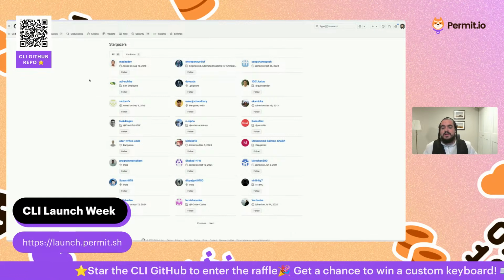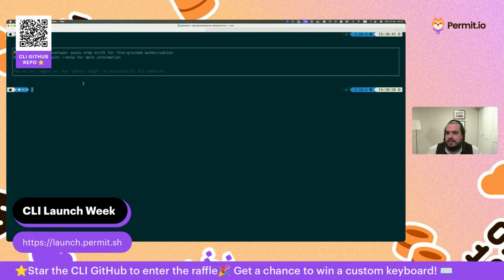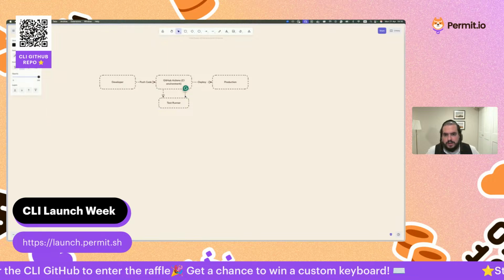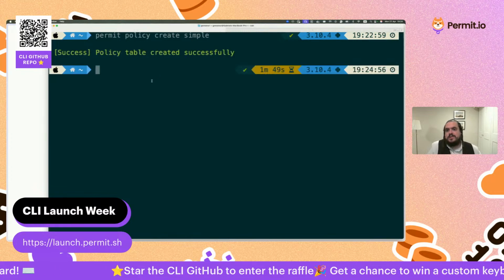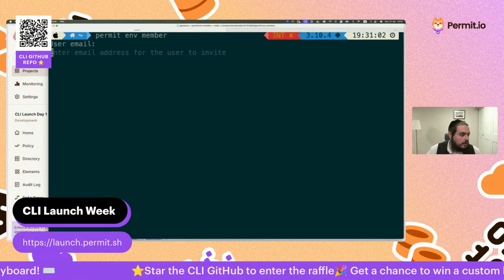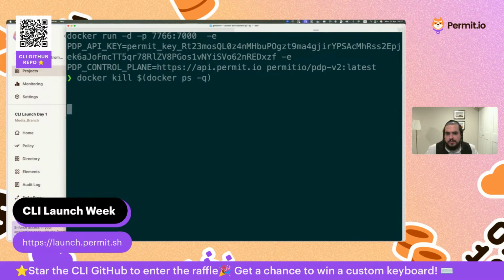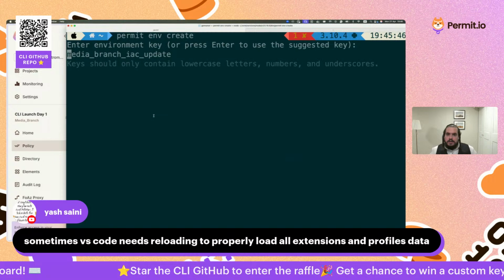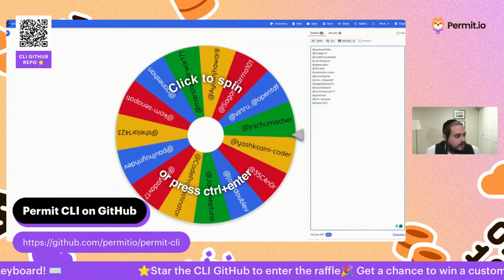CLI Launch Week | Day 1- Full CI/CD Support for Authorization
Day 1: Full CI/CD Support for Authorization
Integrate authorization into your CI/CD pipelines with Permit.io’s CLI to automate policy deployment, environment management, and testing.

Modern software development relies on automation to streamline deployments, manage infrastructure, and ensure application security. Permit.io’s CLI enables developers to integrate authorization management into their software development lifecycle (SDLC), ensuring that policies are automatically applied and tested across different environments.

On this day, we explore how developers can:

- Automate environment creation and management– Use CLI commands to create, copy, and manage environments as part of CI/CD workflows.
- Leverage GitHub Actions for policy updates– Automate policy deployments directly from version-controlled repositories.
- Integrate with Terraform for infrastructure as code– Define and enforce policies programmatically within DevOps pipelines.

By incorporating authorization into the development and deployment process, Permit.io’s CLI ensures security policies remain consistent and easy to manage across all software development stages.